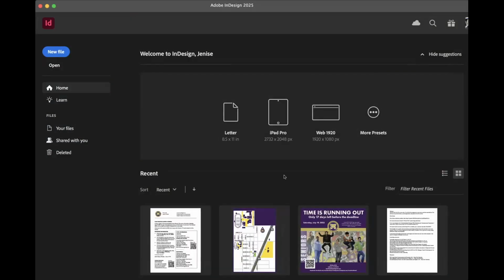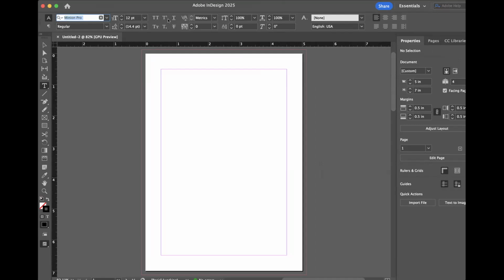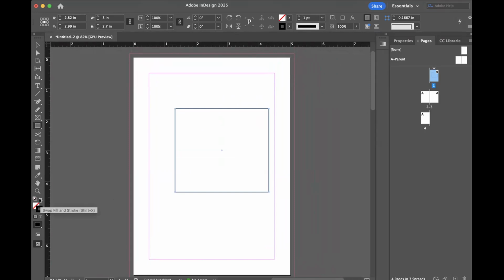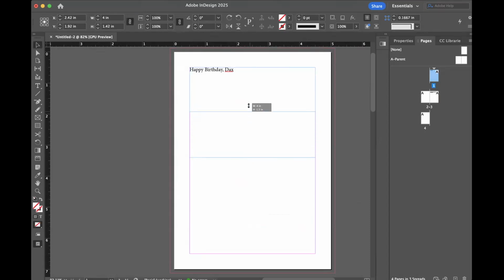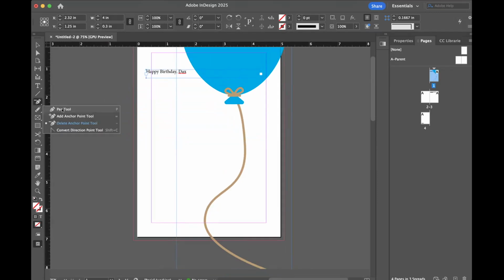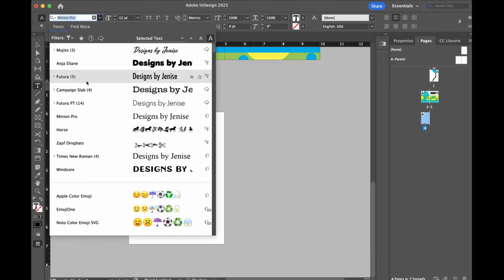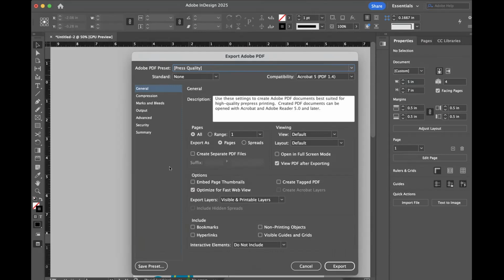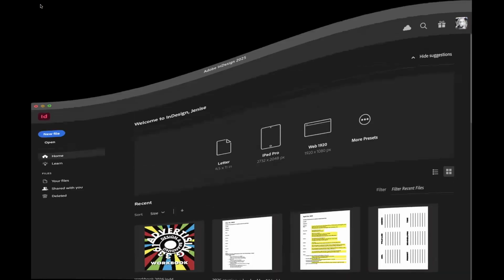02 Intro InDesign Lab